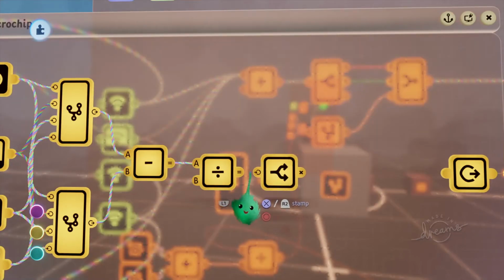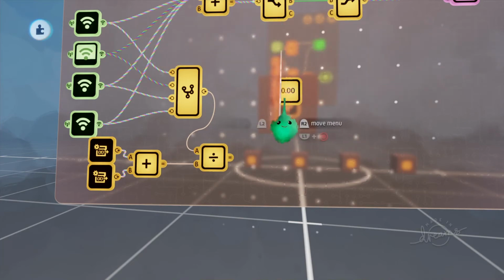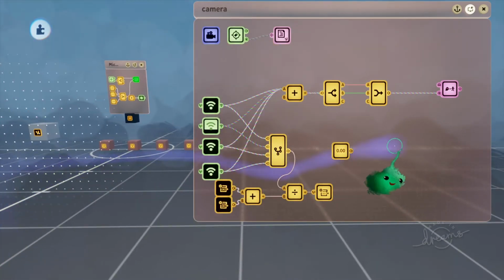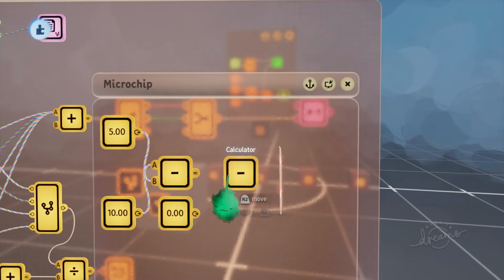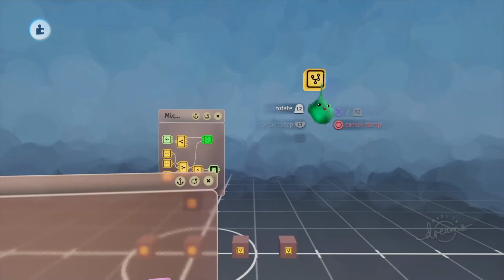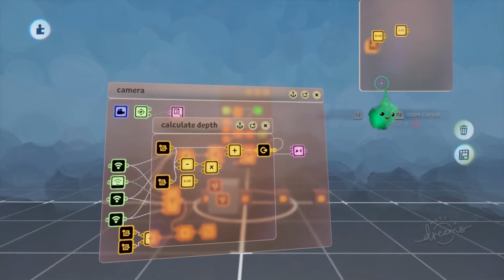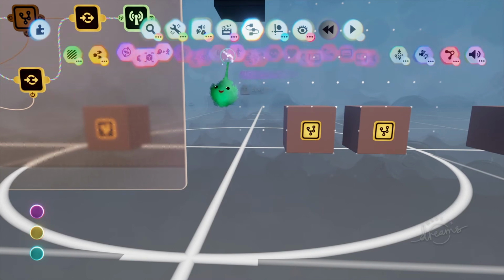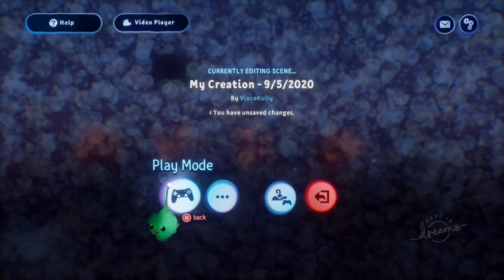Smooth Camera Lerping (Smash Bros Part 4) | Dreams Tutorial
In this Dreams tutorial, I show part 4 (out of 4) of how to build the camera from Super Smash Bros!

This part involves creating a smoother zoom-in and zoom-out effect using something called linear interpolation.